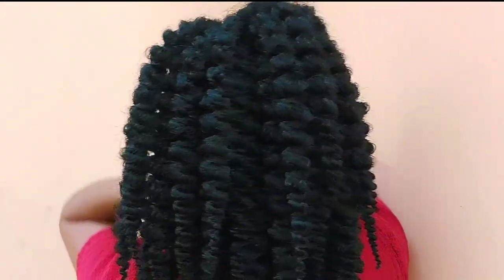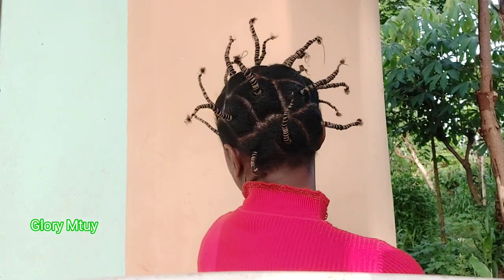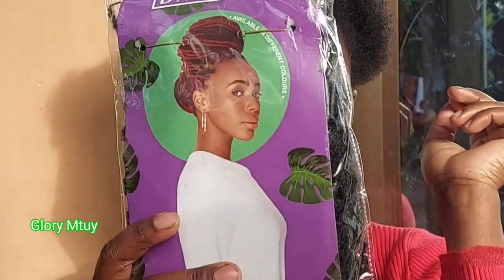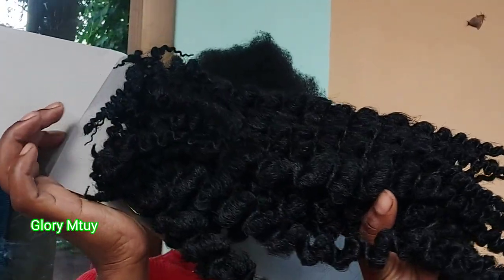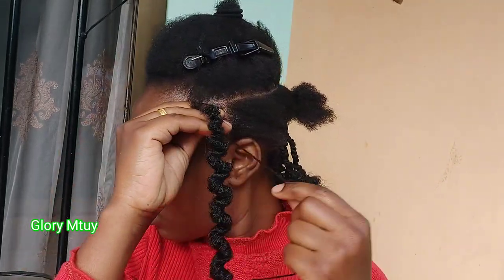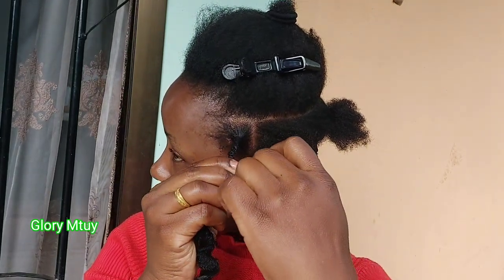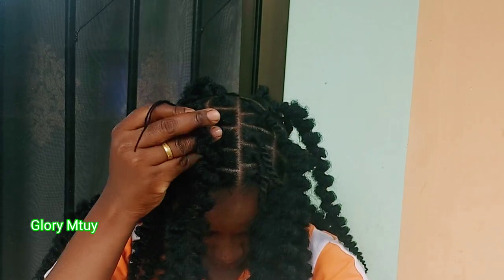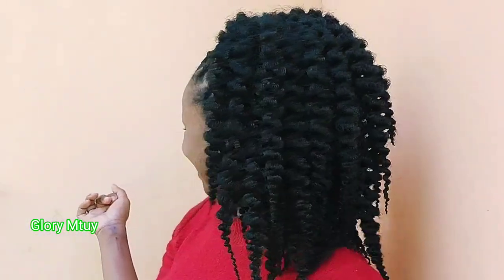PAINLESS FLUFFY KINKY style Step-by-step/BEGGINERS FRIENDLY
PAINLESS FLUFFY KINKY Style Step by Step/beginners friendly